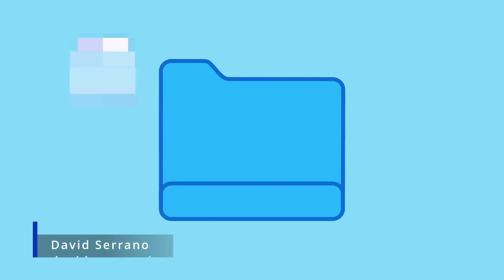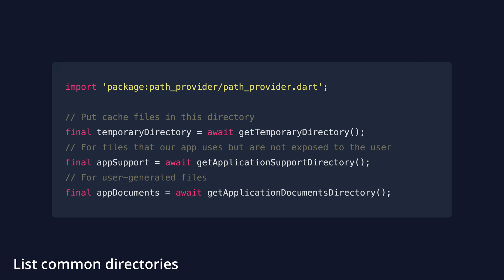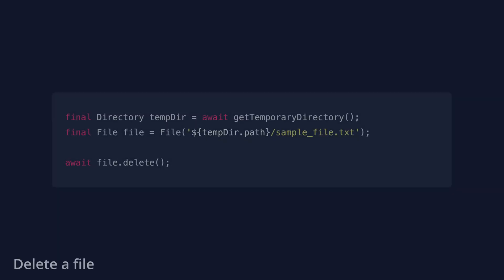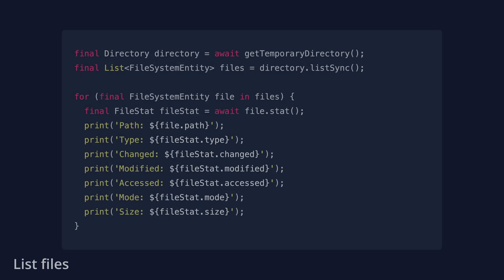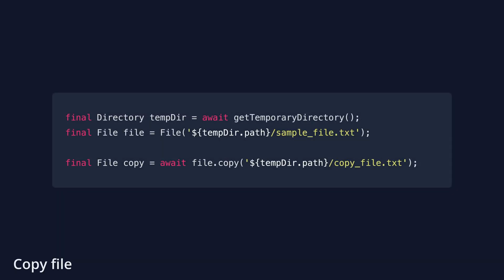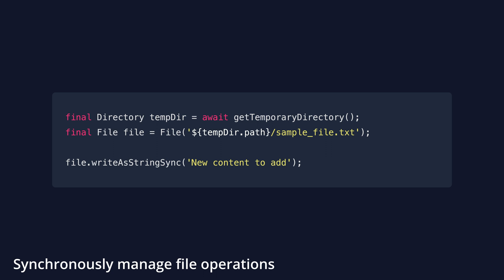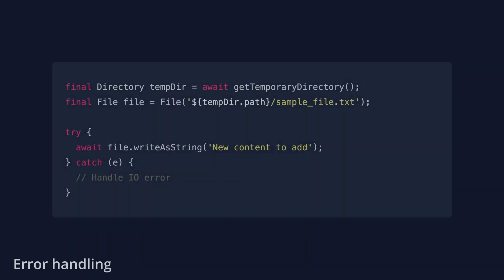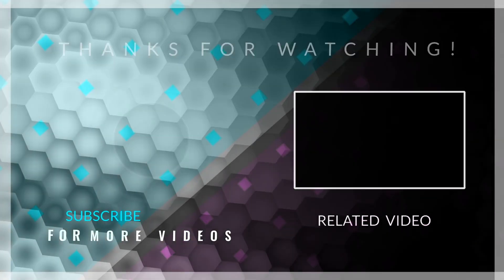Working with Files in Flutter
Essential file system operations with Flutter: understand how to read, delete files, create directories, and more in a comprehensive, step-by-step guide.

📖 *Useful resources:*

⏳ *Timecodes:*

00:00 - Introduction
00:11 - List common directories
00:39 - Create a file
00:59 - Delete a file
01:10 - Create a directory
01:28 - Delete a directory
01:35 - List files
01:47 - Read file
01:55 - Copy file
02:04 - Rename file
02:12 - Synchronously manage file operations
02:32 - Error handling
02:51 - Conclusion